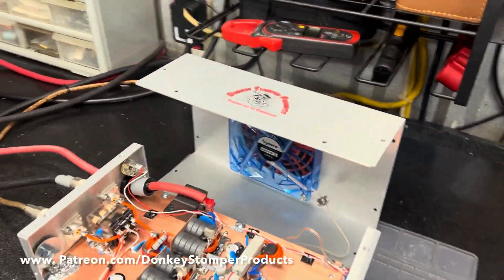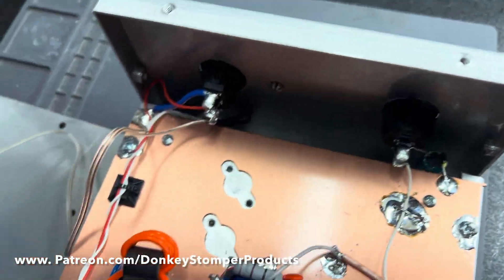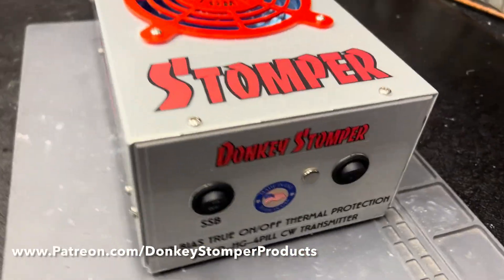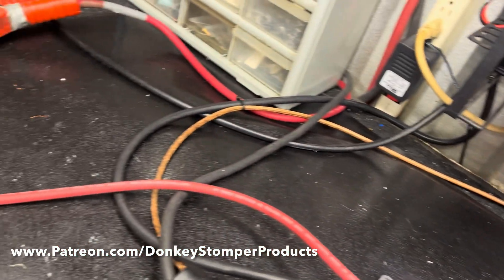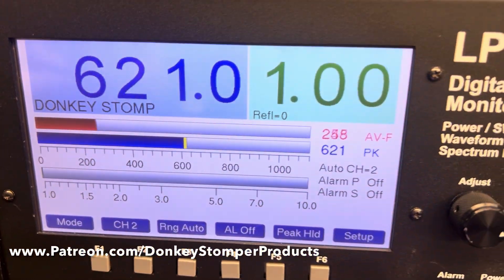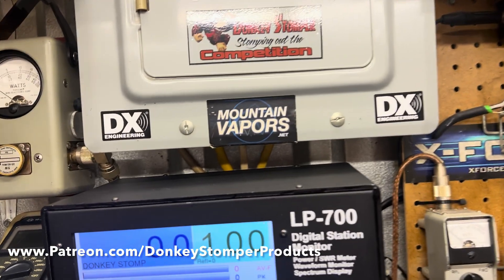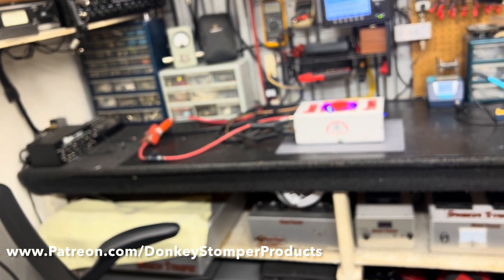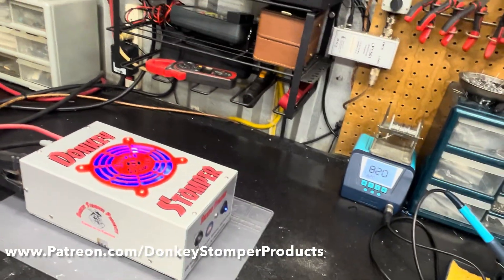400HD-HG-4Pill SSB Bias Mobile, CW Transmitter, True On/Off Thermal Protection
400HD-HG-4Pill SSB Bias Mobile, CW Transmitter, True On/Off Thermal Protection